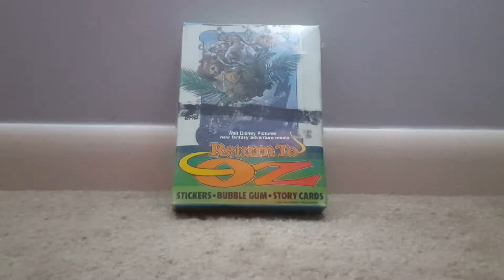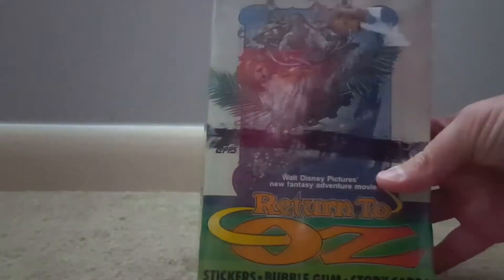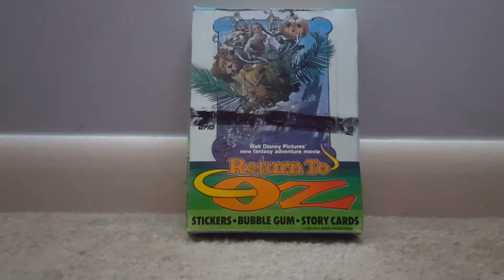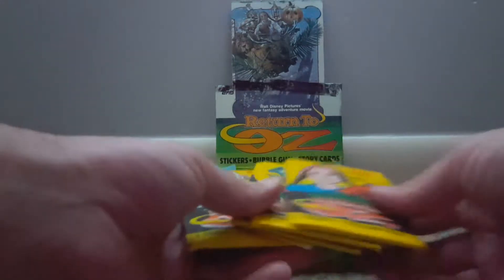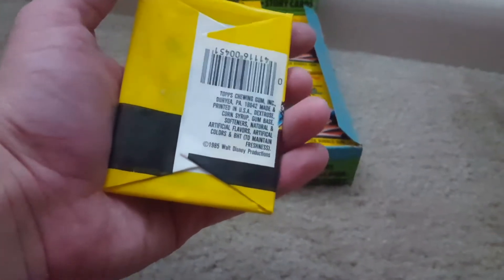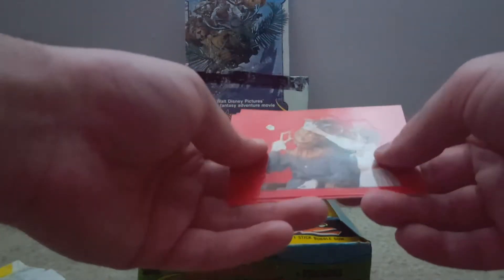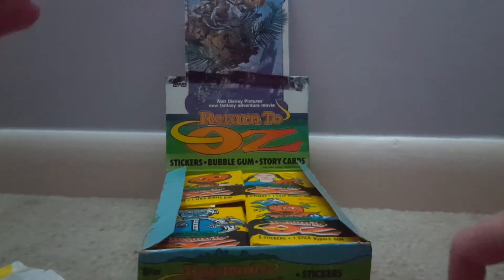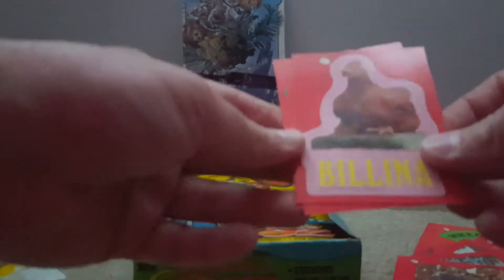Vintage Toy Freedom - Return to Oz Trading Cards, Topps 1985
If you haven't seen this movie, stop what you're doing right now and go watch it.